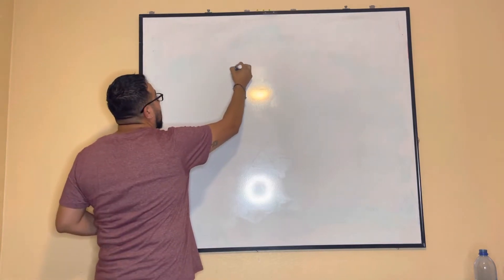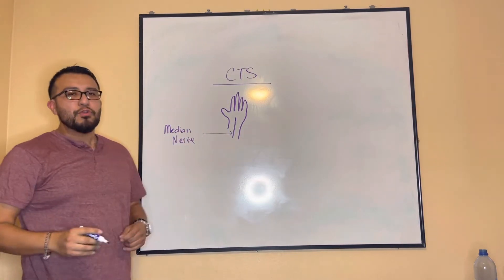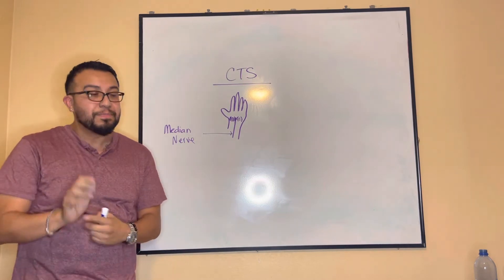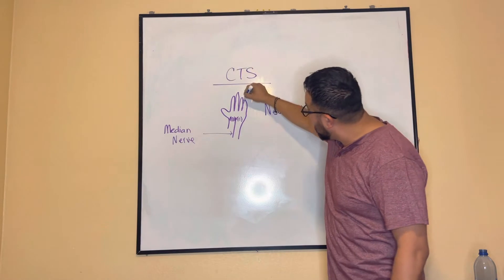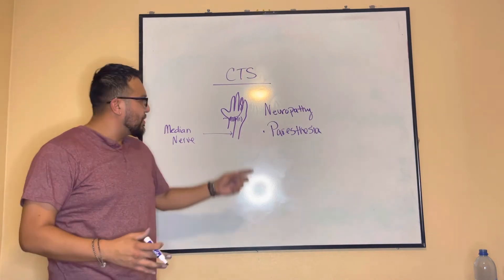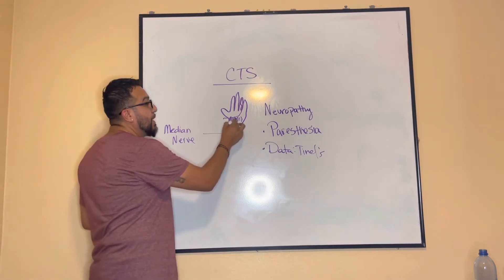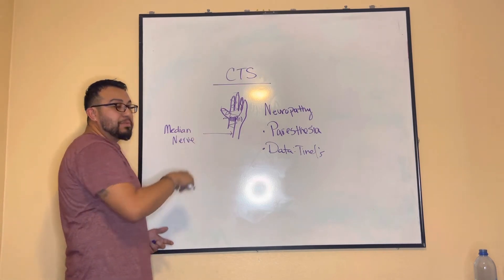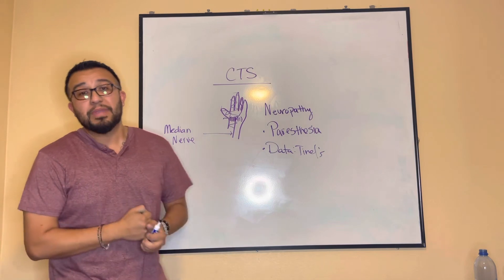Learn NCLEX Now: Carpal Tunnel Syndrome